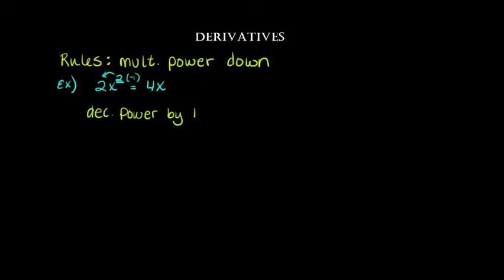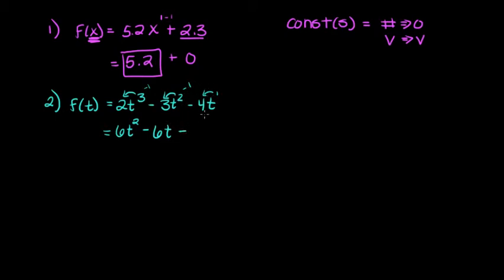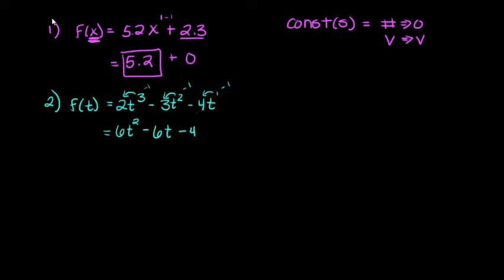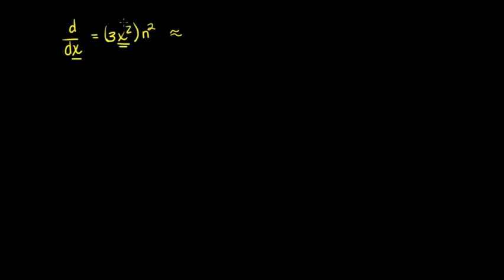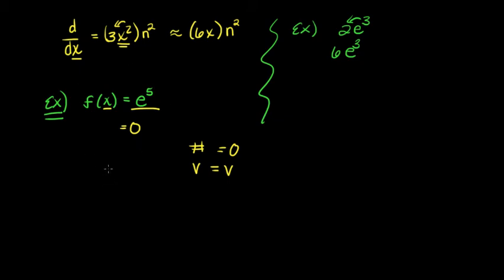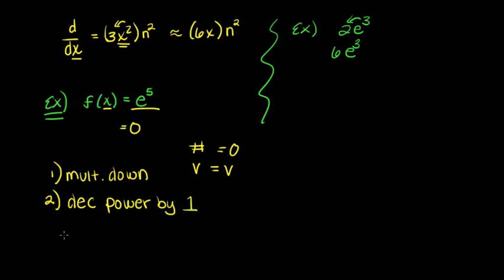Derivatives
For beginners in calculus. In this video I talk about how to take a basic derivative and the necessary steps to achieve the proper derivative.